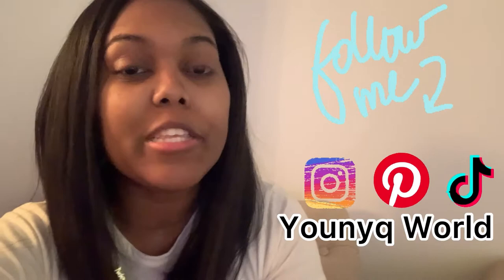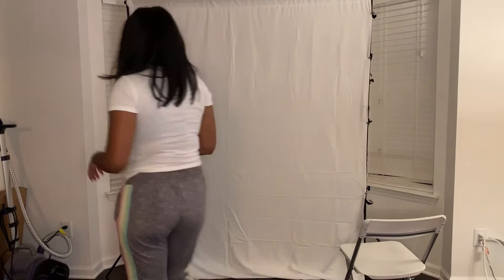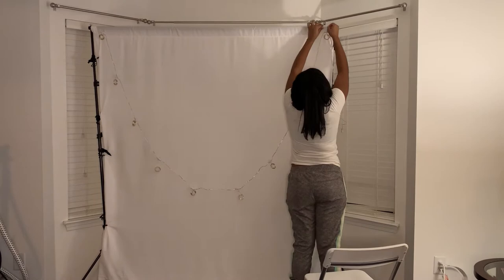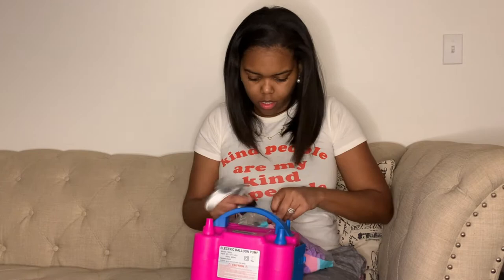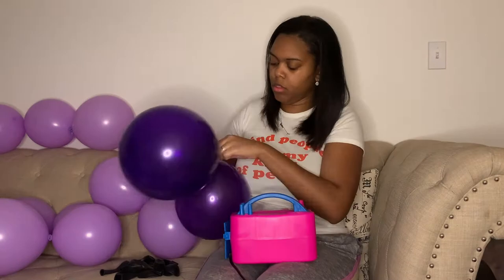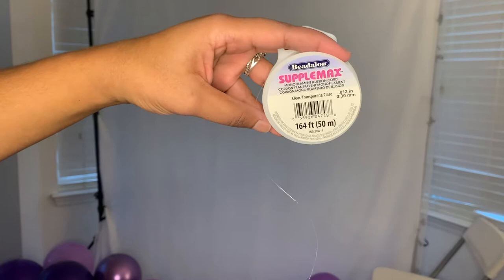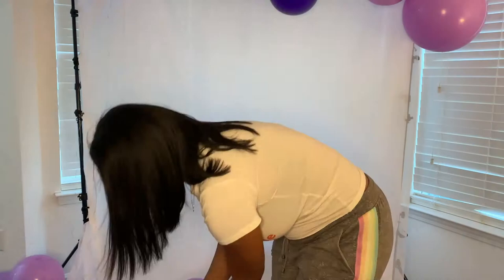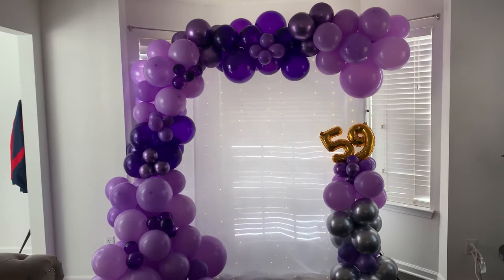Last Minute Purple Balloon Garland Decor | Fairy Lights Backdrop | How to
Last Minute Purple Balloon Garland Decor How to

In today’s video, I will be showing you how I create a quick and easy purple balloon garland.

Items used:
Balloon Garland Kit
260 balloons
White Backdrop
Sheer White Curtains
Clear String
Display Tripod Stand
String Lights
Confetti Balloons